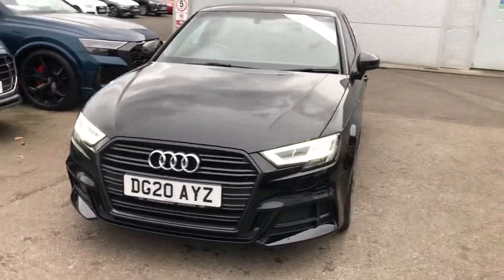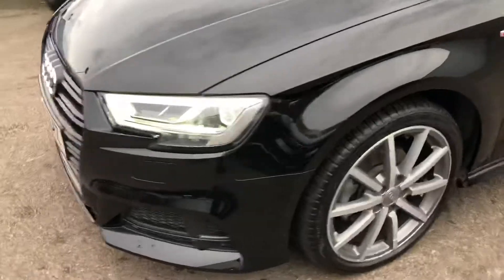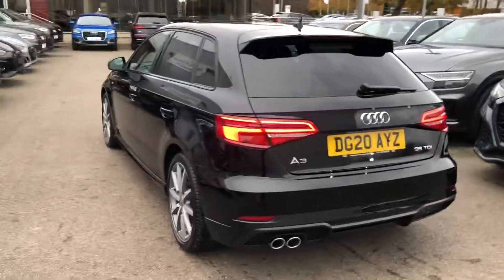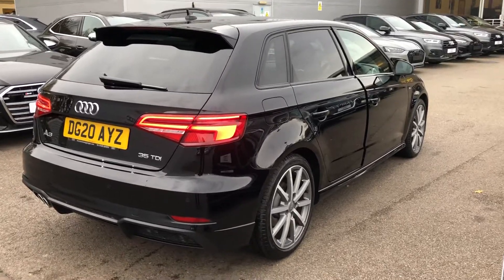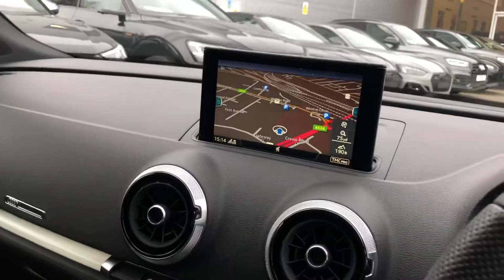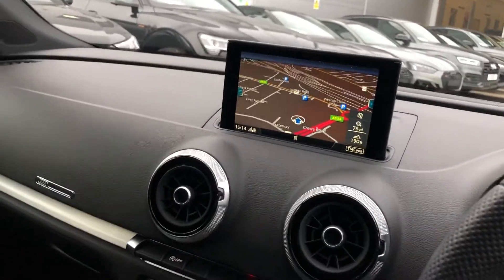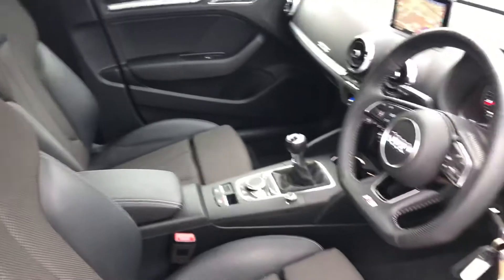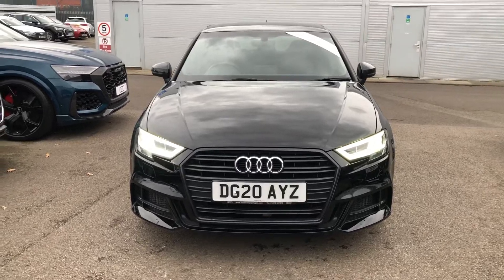Approved Used Audi A3 Black Edition | Crewe Audi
Approved Used Audi A3 Sportback Black Edition 35 TDI 150 PS 6-speed for sale from Crewe Audi.

DG20AYZ
Diesel
Manual
5,462 miles

Features include:
18" 10-spoke alloy wheels
LED headlights
Sports suspension
Navigation package